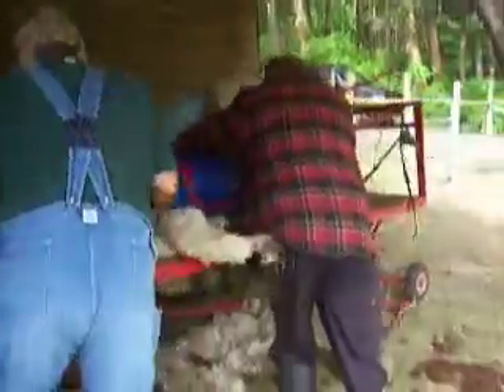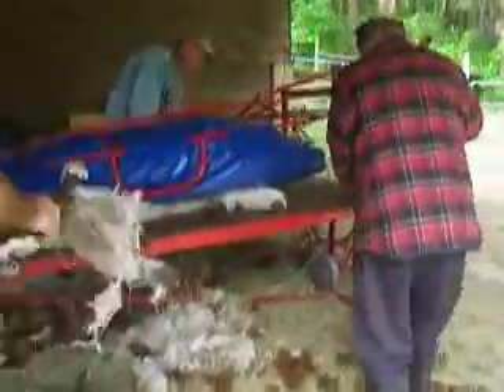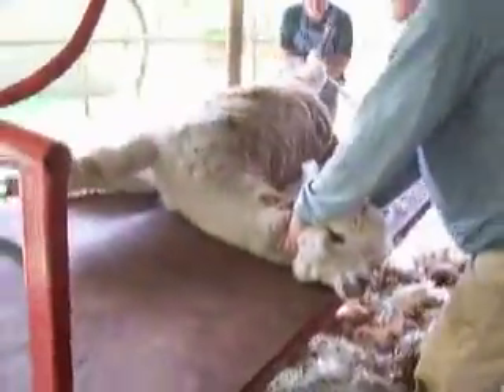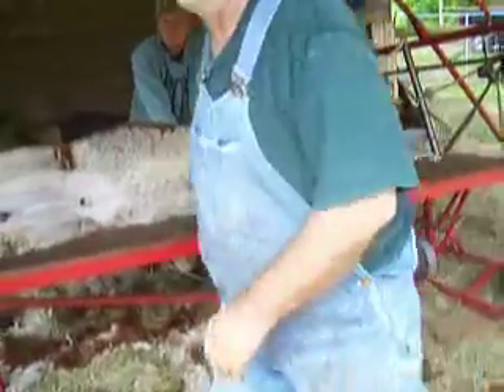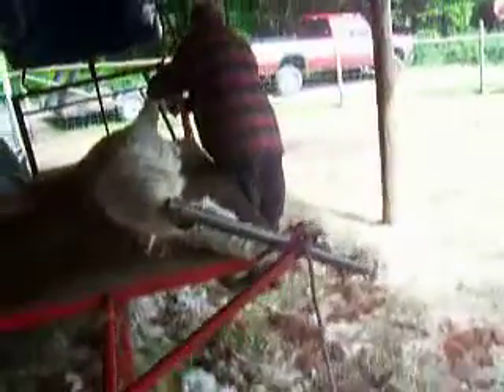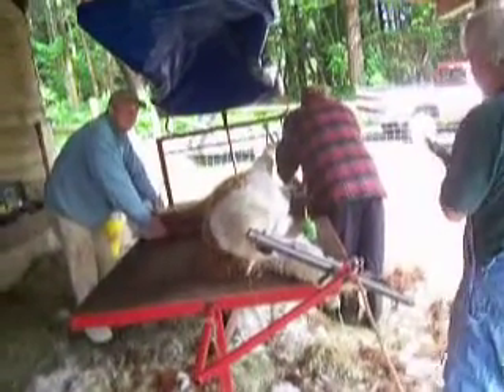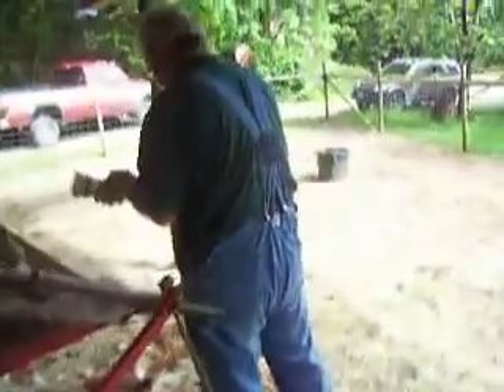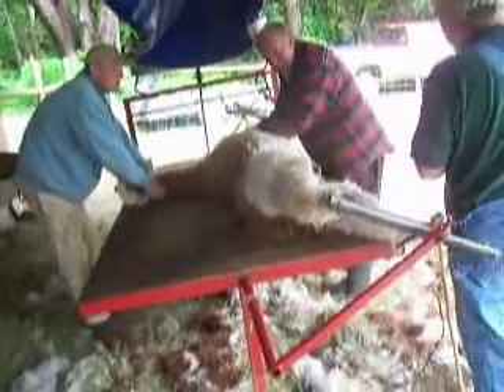Patch the alpaca gets ready for shearing Pt 1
Well, the weather finally warmed up enough that we could shear Patch. It's quite the experience for a first timer (me) but Patch did great. I warn you..this video looks worse than the actual procedure was. There is always someone who stays at Patch's head to calm and reassure him.